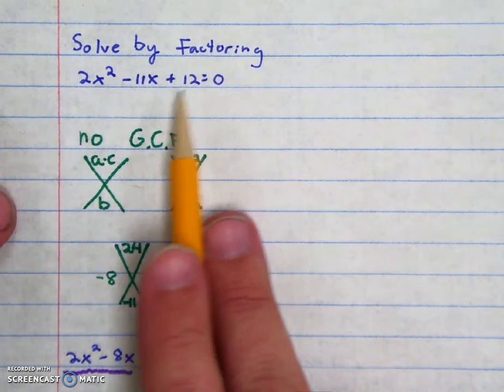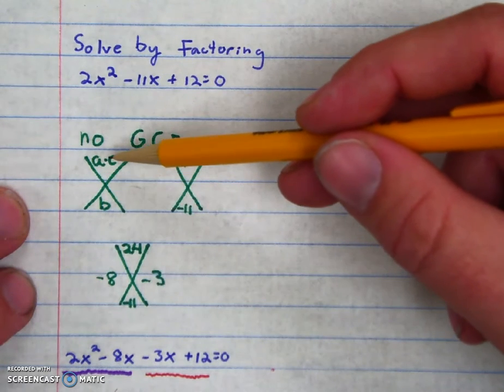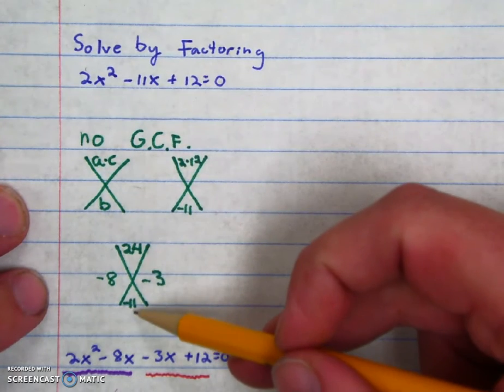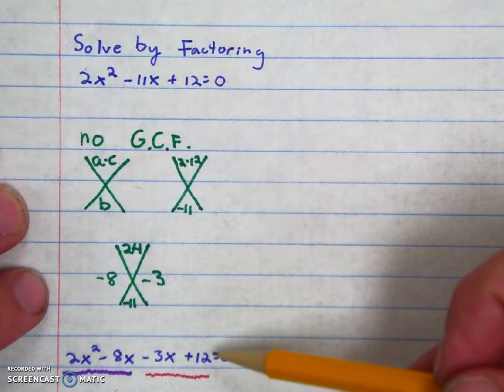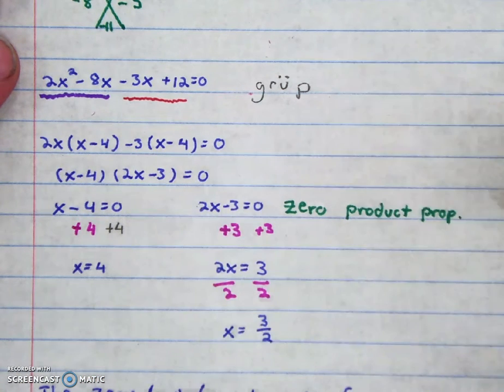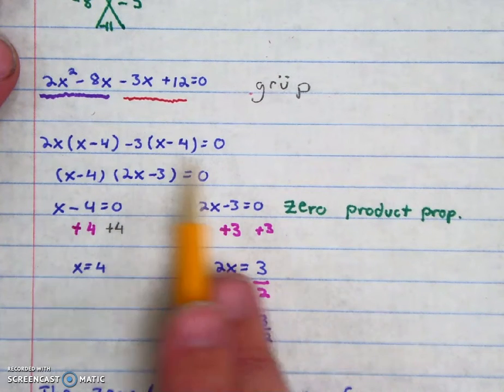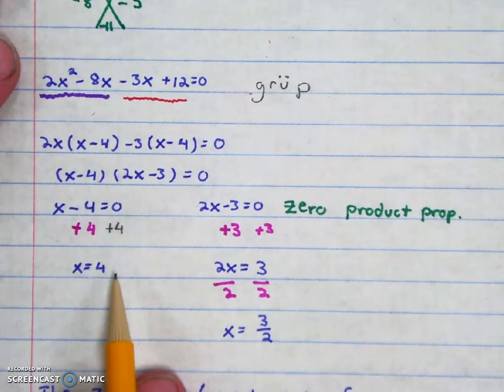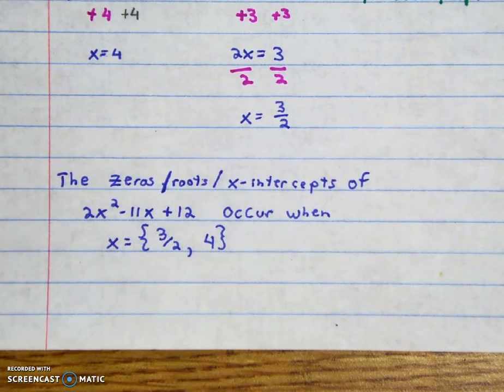Quadratic Series Part 2: Factoring for Zeros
Factor a polynomial to determine zeros.